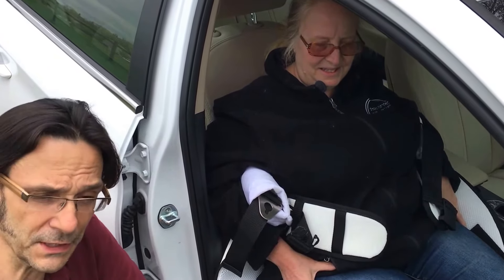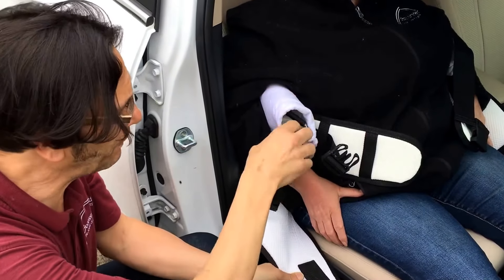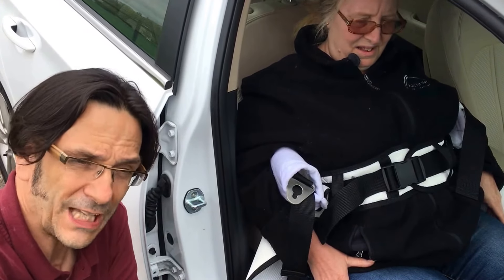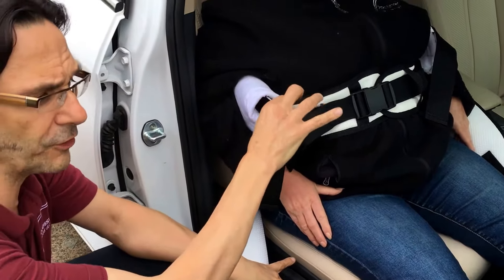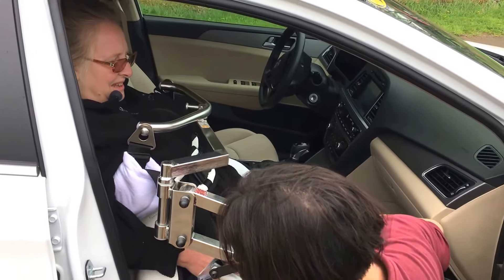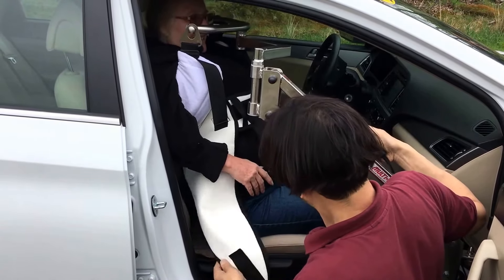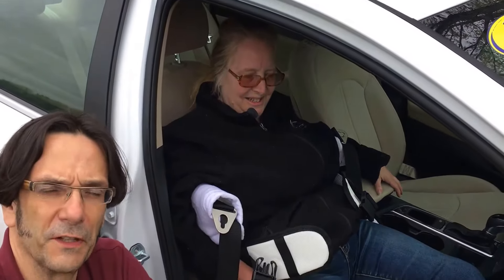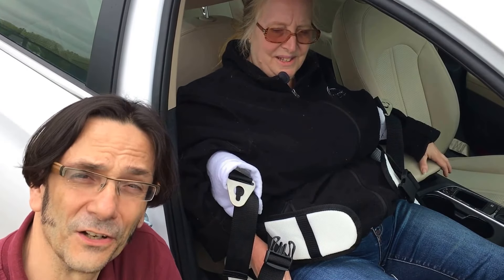Multi-Lift Combo Sling in a Small Vehicle to Change Clothing/Diapering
This video shows how to use the Access Unlimited One-Piece Combo Sling to assist in changing clothes and diapering while traveling in a car. This sling is meant to be used in combination with the Multi-Lift personal transfer lift system manufactured by Access Unlimited.

To see a video showing how the One Piece Combo Sling could be used in the home, go

For more information on the Multi-Lift and its capabilities, please visit our